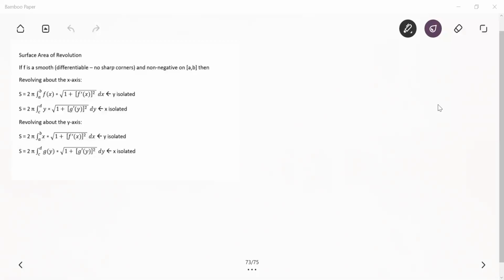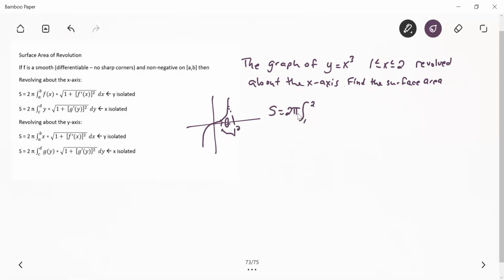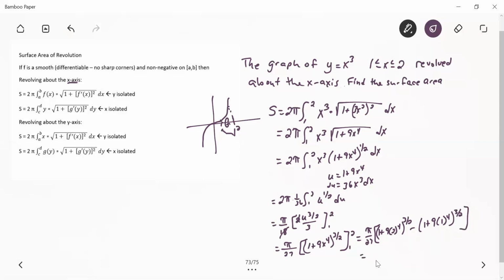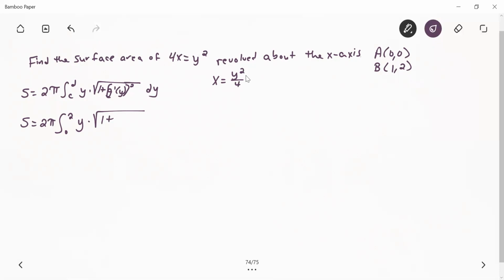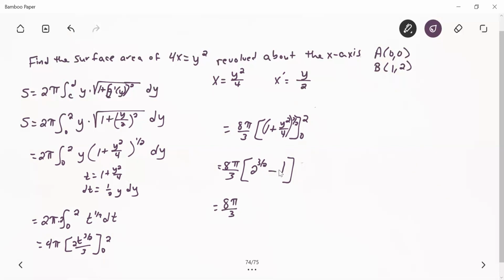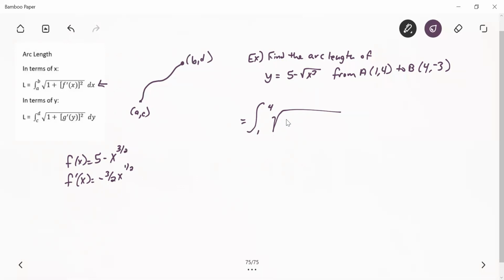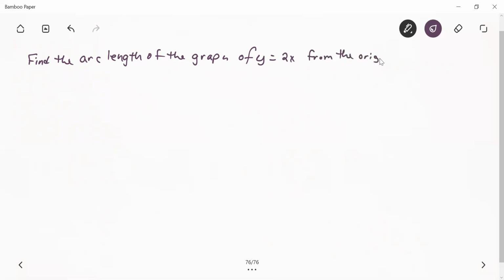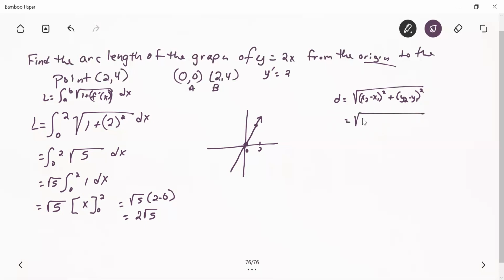Calculus Unit 5 Lecture 5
Surface Area and Arc Length